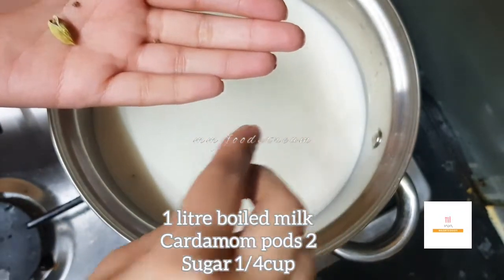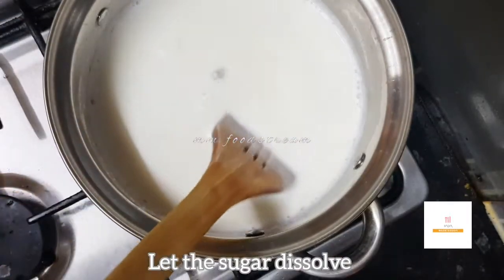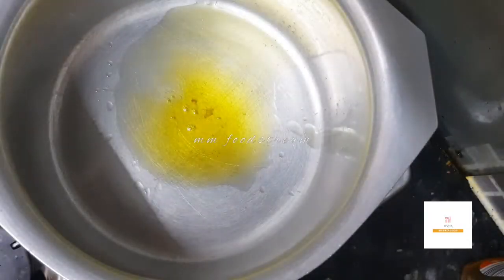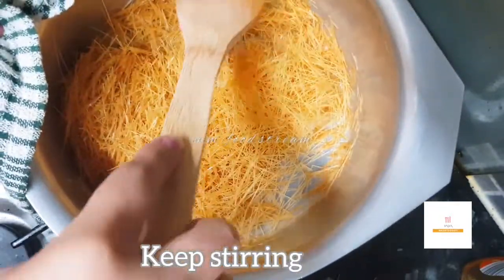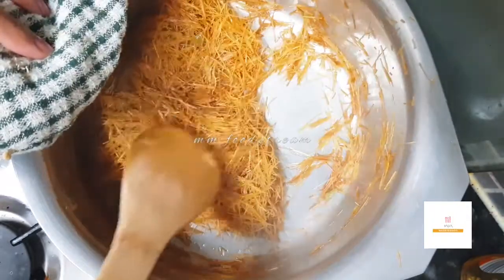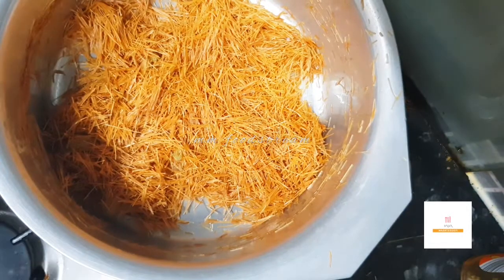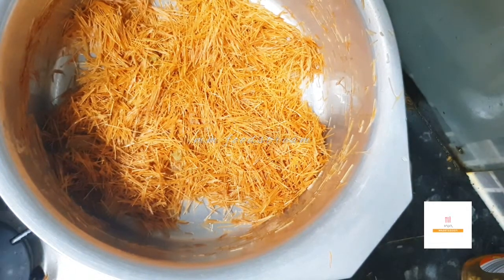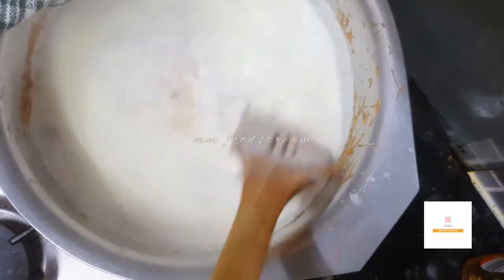Sawayyian/Seviyan Recipe | Sweet Vermicelli Recipe | Desi Dessert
Ingredients:
Milk 1litre
Cardamom pods 2
Sugar 1/4cup
Vermicelli 100g
Butter/ Clarified butter/oil 2tbsp
Raisins 7-8